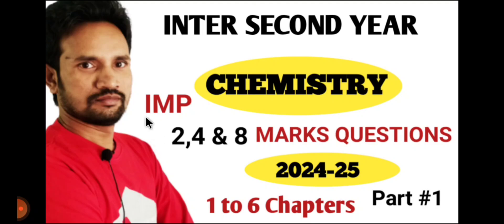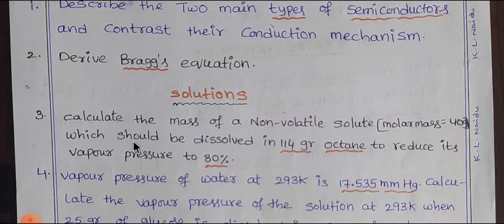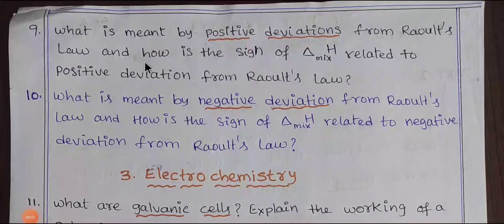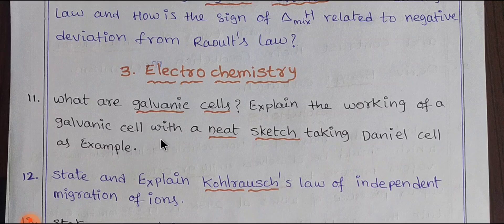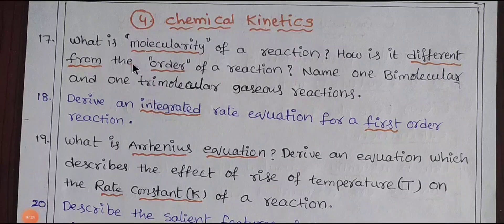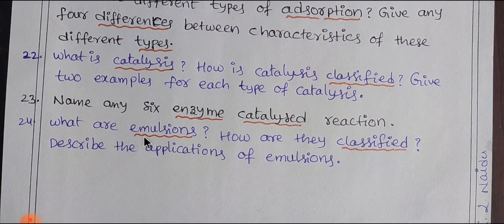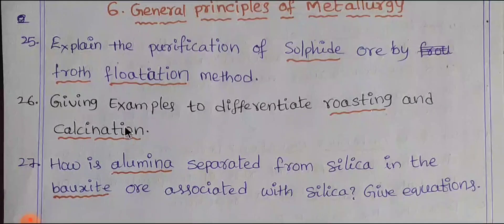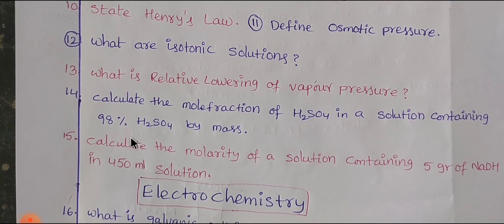INTER SECOND YEAR CHEMISTRY IMPORTANT QUESTIONS/CHEMISTRY IMPORTANT QUESTIONS CLASS 12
maths 2a classes